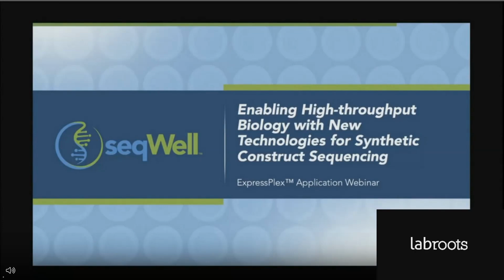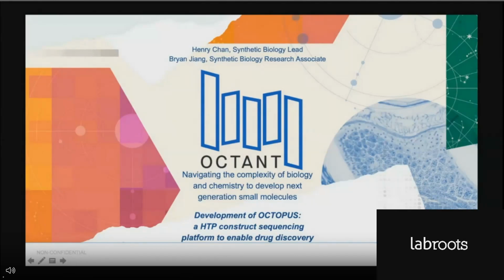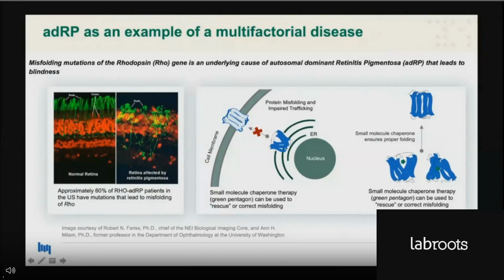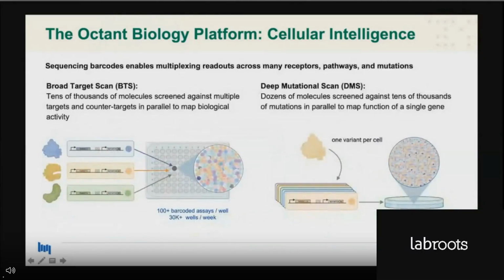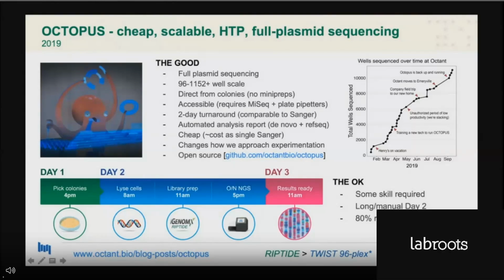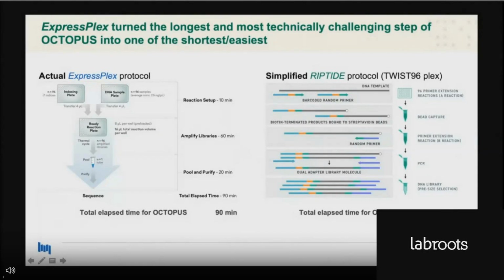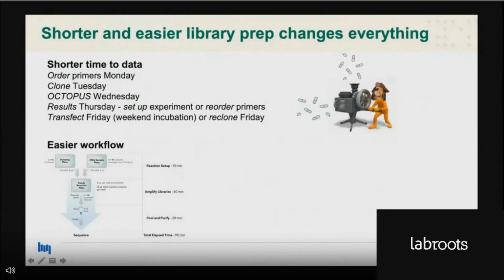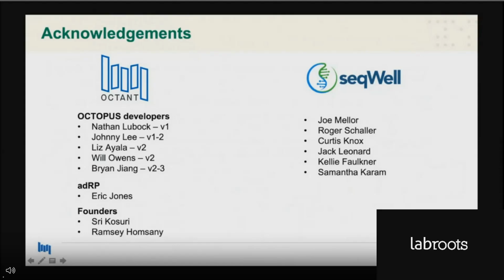Enabling High-throughput Biology with New Technologies for Synthetic Construct Sequencing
Presented By:
Joseph C. Mellor, Ph.D.
Co-founder and Chief Scientific Officer, seqWell
Henry Chan, Ph.D.
Synthetic Biology Lead, Octant
Bryan Jiang
Research Associate in Synthetic Biology Technology, Octant

Webinar Abstract:
The ability to synthesize and sequence vast numbers of DNA constructs is a cornerstone of modern high-throughput biological screening and discovery. As a result, the need for faster, easier, and more efficient sample and library prep methods has become increasingly important. This webinar will explore new methods and technologies to accelerate the sequence-based screening of plasmids for a wide range of needs in discovery, research, and production-scale biotechnology. The presentation will highlight the development of seqWell’s ExpressPlex technology and explore how this workflow has been combined and optimized with rolling-circle amplification (RCA) at Octant toward the development of their upcoming high-throughput plasmid sequencing pipeline update, OCTOPUS v3.0–a tool which has been instrumental in facilitating Octant’s internal synthetic biology and drug discovery processes. The products and processes outlined in this discussion can be easily implemented by interested users to significantly improve the pace and scale of synthetic construct and plasmid screening and sequencing.

Earn PACE Credits:
1. Make sure you're a registered member of LabRoots
2.